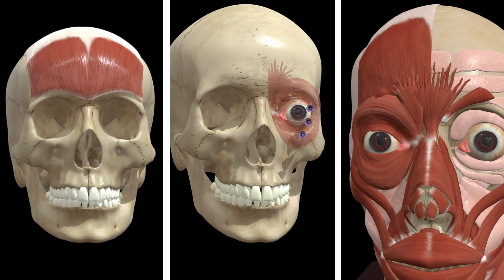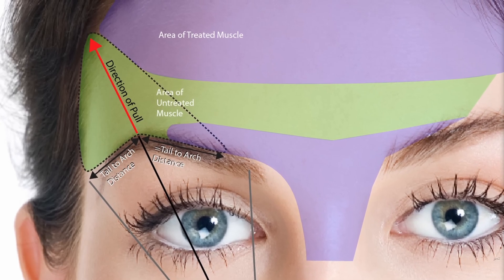How to Inject 'the Botox Brow Lift' - Avoid Spock Brow & Brow Ptosis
In this training session, I break down the principles behind designing effective, bespoke brow lift treatments with botulinum toxin.

Instead of relying on one-size-fits-all injection patterns, you’ll learn how to adapt your approach to the unique anatomy and aesthetic goals of each patient. I explain the “Lego brick” principles of eyebrow treatment design, so you can build tailored results with confidence.

What you’ll learn in this episode:

Why universal injection points often lead to inconsistent or unsatisfactory results.

The anatomy of eyebrow elevators and depressors, and how to manipulate them for natural-looking lifts.

The role of vectors and muscle balance in eyebrow positioning.

How to design safe and effective injection plans using facial landmarks.

Techniques for achieving different degrees of lift (mild, moderate, and maximum).

Common pitfalls (such as “Spock brow” or medial brow ptosis) and how to avoid them.

Practical tips on toxin dosing, spread, and symmetry for predictable results.

Whether you’re an aesthetic practitioner refining your brow lift technique or a trainer guiding others, this video will help you think beyond patterns and instead master principles you can apply to every face.